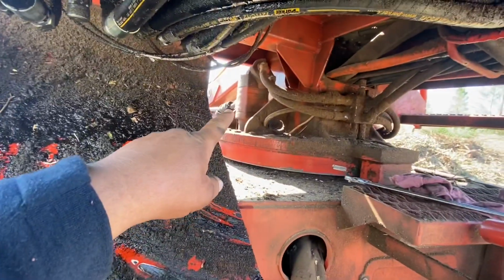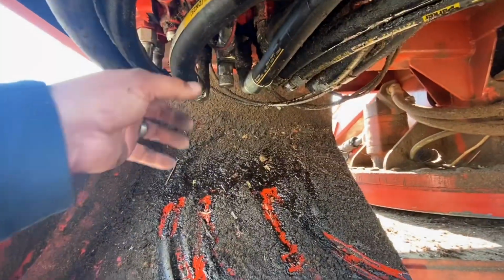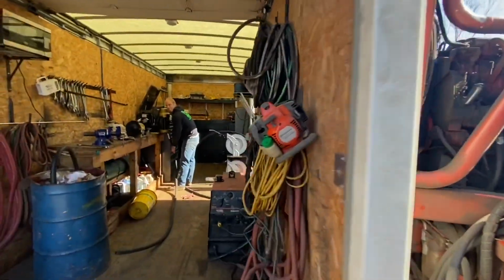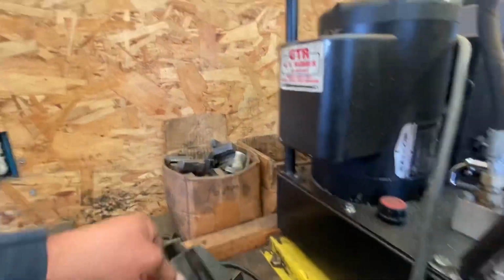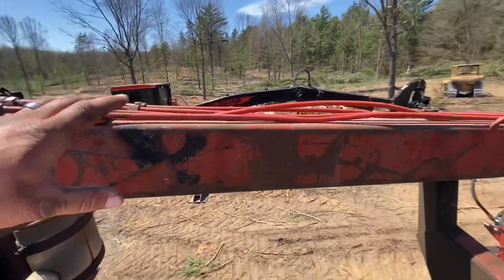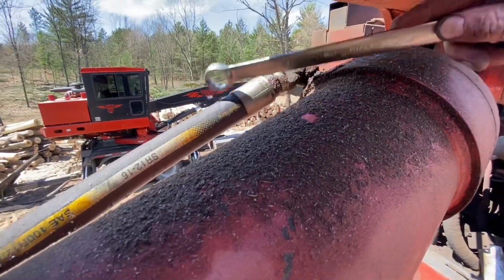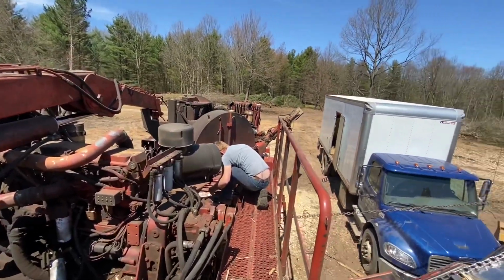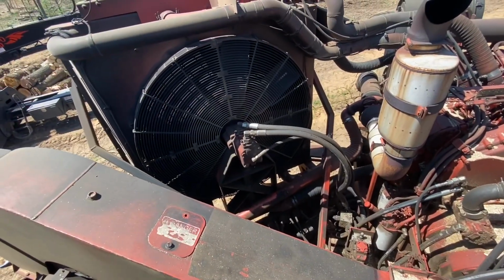Boom Cylinder Hose!!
Changing a hose on the chipper.